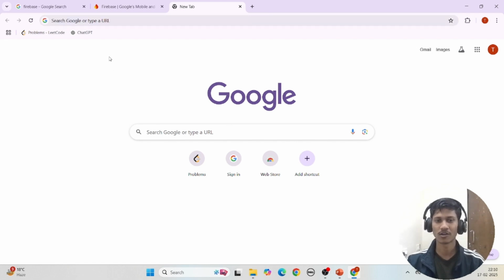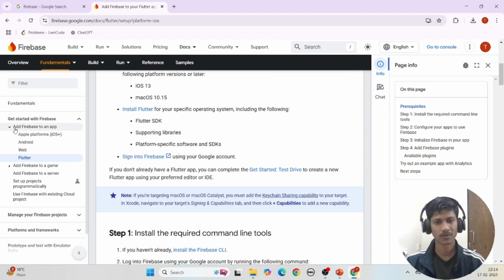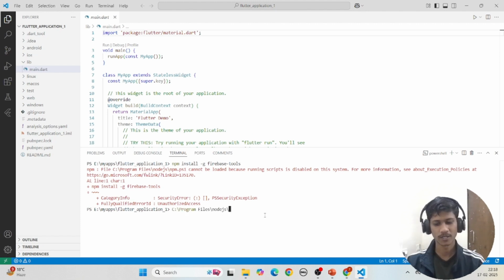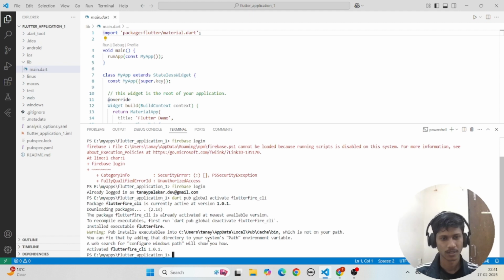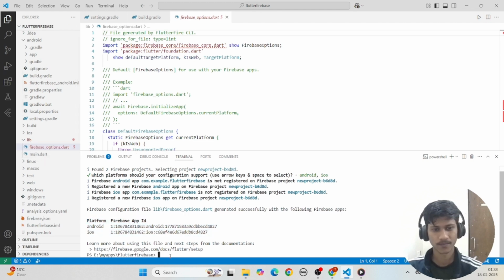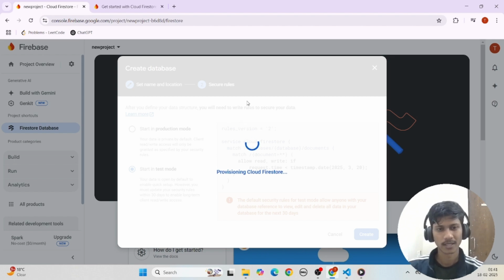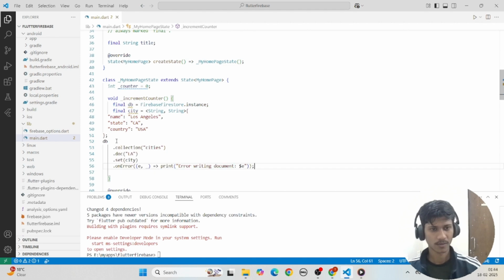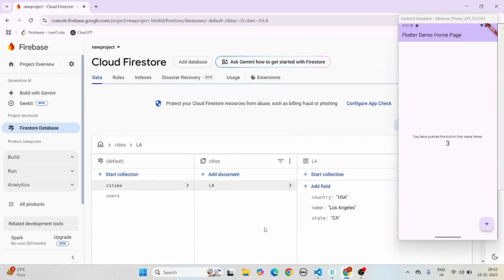Connecting Your Flutter App to Firebase: A Step-by-Step Guide| Hackslash study jams 2025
In this video, we will walk you through the process of connecting your Flutter app to Firebase. You'll learn how to set up Firebase for your Flutter project, configure your app, and utilize Firestore for your database needs. Follow along as we demonstrate the steps, and feel free to try connecting on your own using the command flutterfire configure. Select the devices you want to build apps for and provide your package name in the format com.example.appname. The rest of the process will be similar to what we show in the video.

🌟 Thank you so much for your incredible support in our previous sessions! 🙌 We couldn't have made such great progress without you!